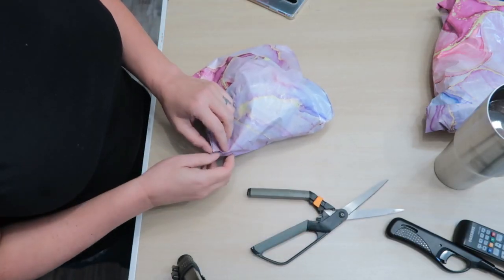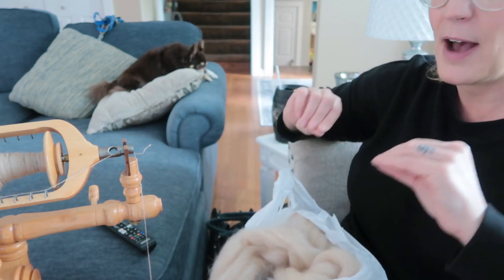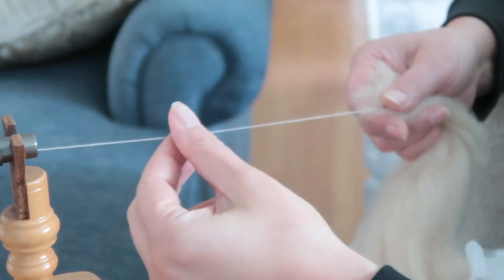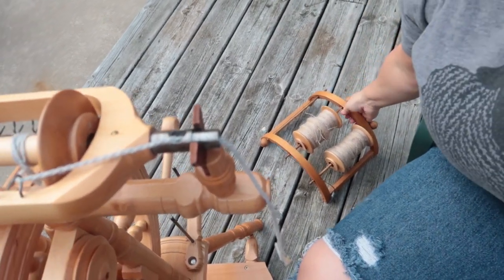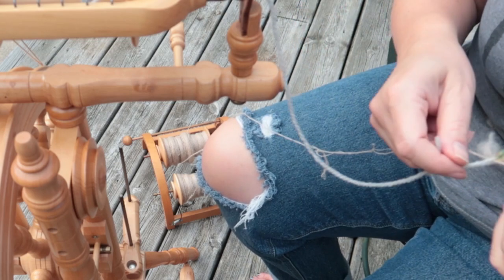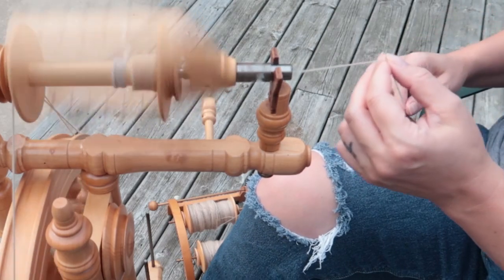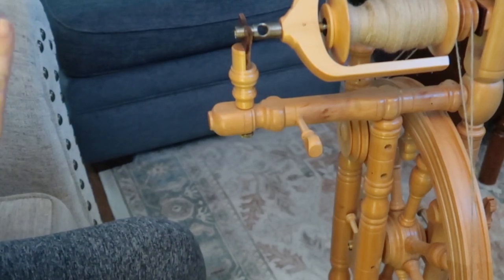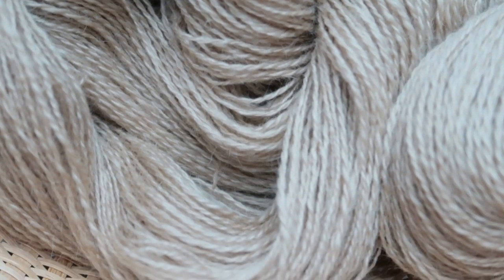Baby Camel Down Spun into Fuzzy Laceweight Two Ply Yarn on a Kromski Minstrel (Paradise FIbers Box!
This month, we got four ounces of baby camel down from Paradise Fibers in the mystery subscription package.  I was pretty excited to try it out and got it on my Kromski Minstrel, Anya almost right away.  After spinning the singles with a woollen drafting style, and plying two plies together,  I ended up with 608 yards of laceweight and can't wait to find a project for it!

Find me!

Ravelry: Bammerkt